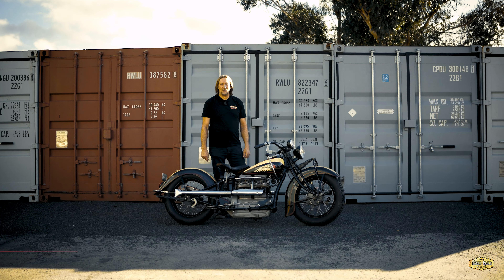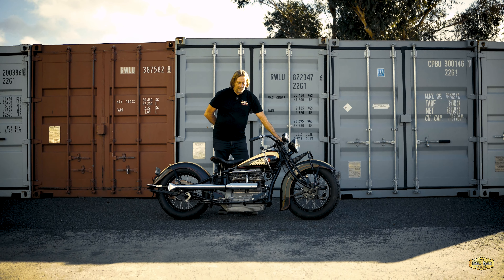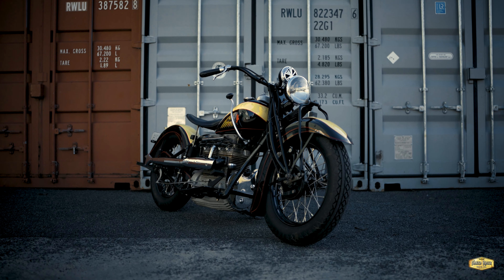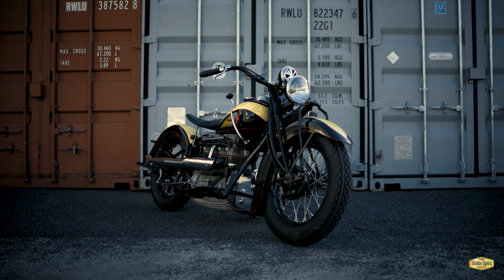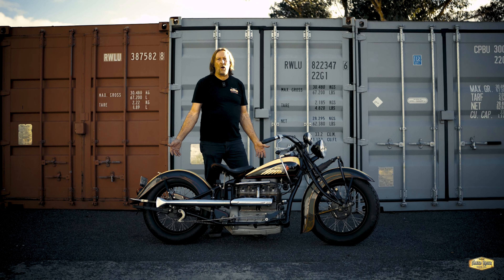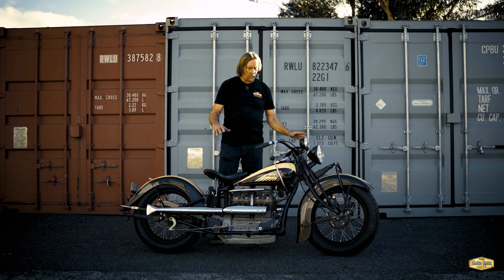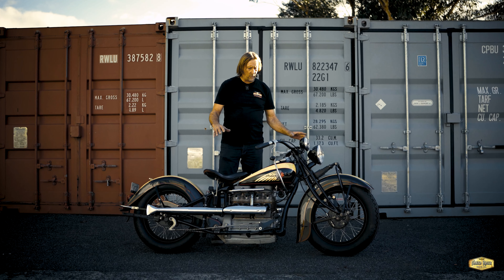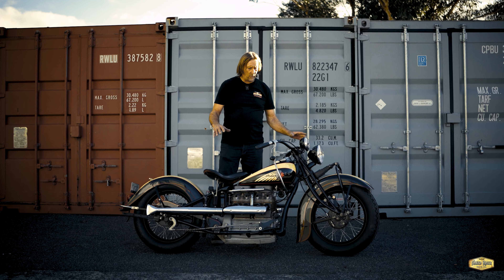1939 Indian 439 Motorcycle | The Greatest of All Time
1939 Indian 439, the 4-cylinder Indian Motorcycle coined the Duessenberg of Motorcycles is one of the prettiest bikes ever made. Finished with beautiful Briggs Weaver fenders and the last year for the rigid frame, it had clean lines, was light and elegant.

This particular bike was restored by the famous Peter Arundel, who for many years now has had the largest collection of Indian Motorcycles in the Southern Hemisphere. He had the motor restored in America by Larry Struck, the name in Indian 4-cylinder engine reconditioning. The paint was done by famous Roy Bogner of Melbourne.

All the parts are original Indian and the motor and chassis have beautiful matching numbers. The engine case has never had any repairs. The bike has the correct Indian scripted 130mph Corbin speedometer and correct amp gauge.

As can be seen by the pictures, this bike is in tip-top condition and almost impossible to fault. This stunning 1939 Indian 439 motorcycle is now displayed at Naked Racer